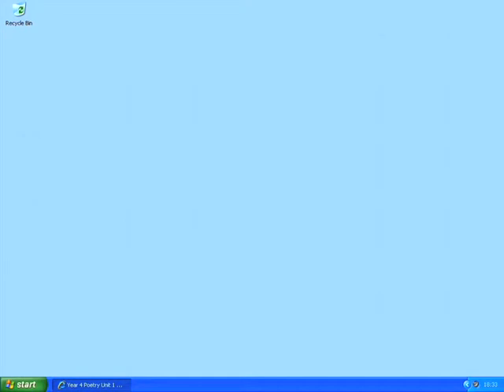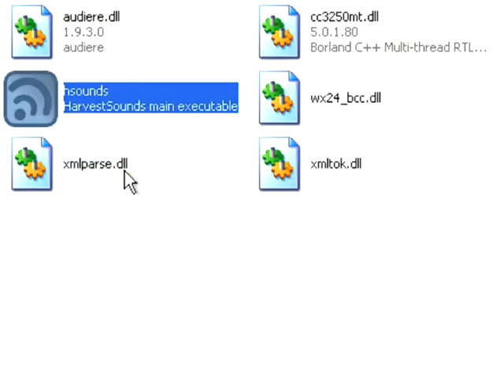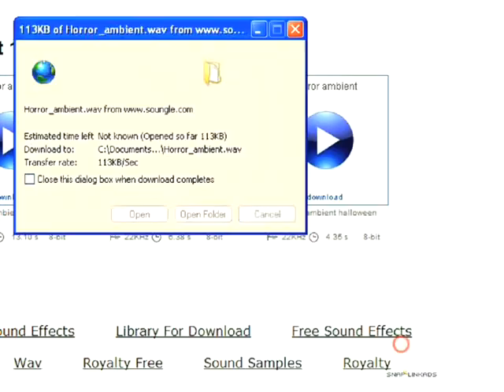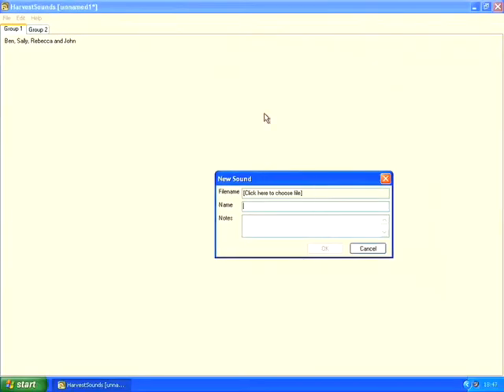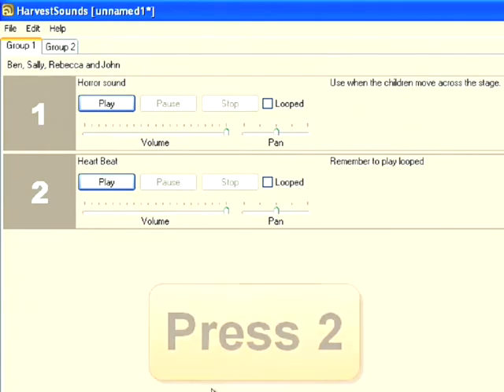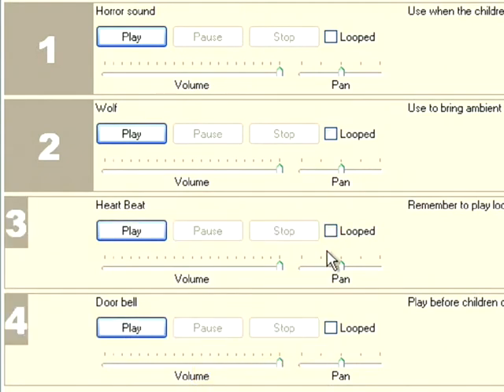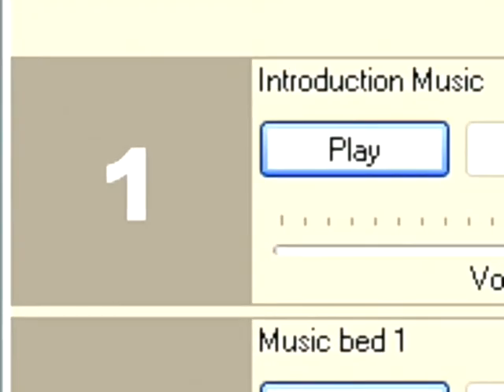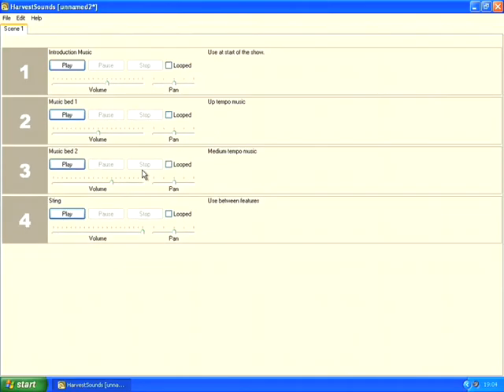006 - Using Harvest Sounds to play audio files during dramas and radio shows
In this tutorial, you will learn how to use a piece of shareware software called Harvest Sounds. Harvest Sounds enables you to play audio files instantly at the click of a mouse or the press of a button. This is really useful for playing sound effects during school productions, dramas in the classroom and class assemblies. The software can also be used to play jingles and background music during live radio shows.

I will also show you how to use (a free website), to help find and download sound effects.